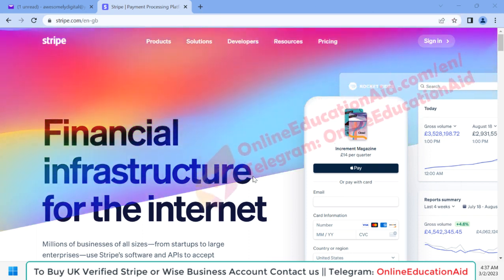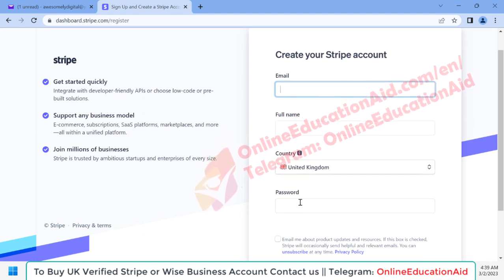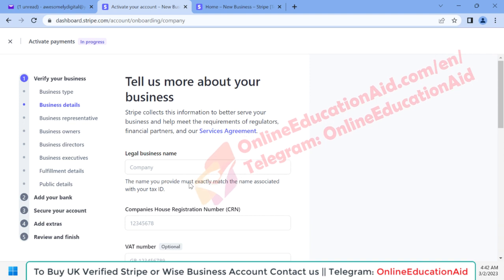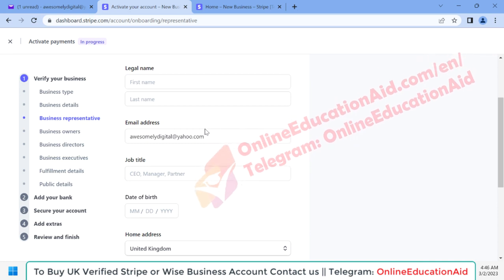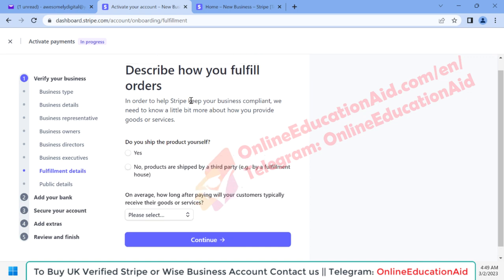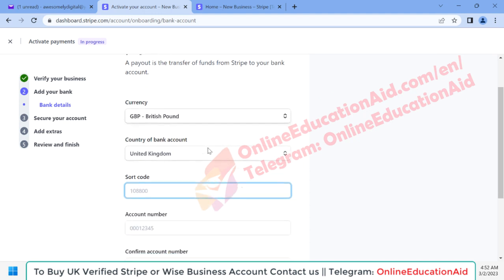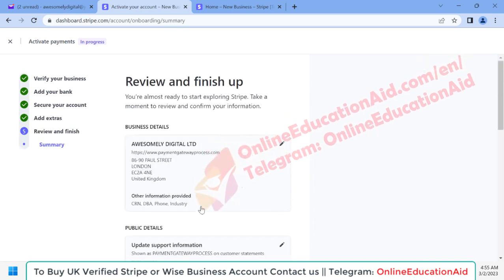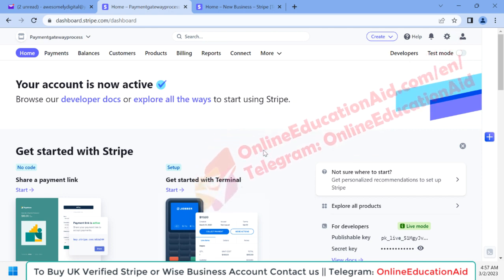How to Create and Get Fully UK Verified Stripe Business Account in 2023 ?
Stripe is the best solution to receive payment from any international clients throw credit card or debit card. If you want to start your business online and want to collect payment from your customers then Stripe business account is an ideal solution for you. In this video we have show you that "How to Get UK Verified Stripe Business Account in 2023 ?"

Note: If you want to buy UK Verified Stripe or Wise Business account contact with us & We also offer UK Limited Company Formation service.
WeChat: onlineeducationaid